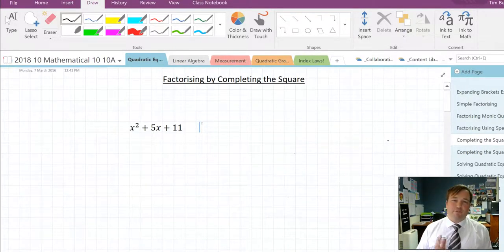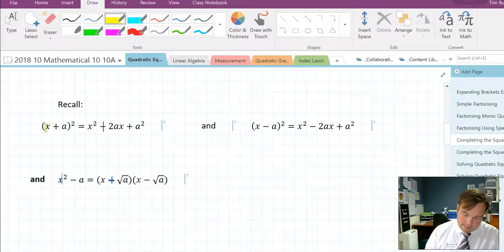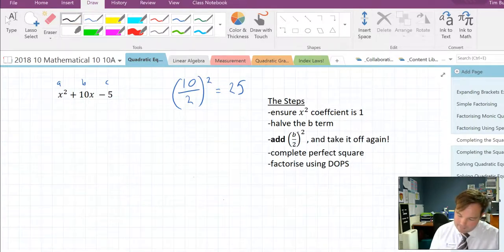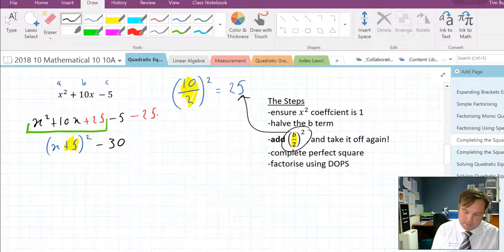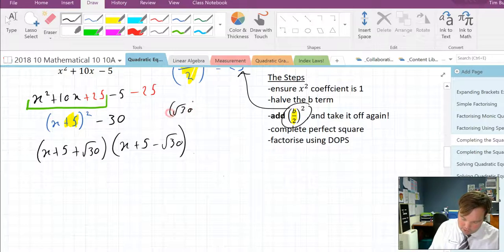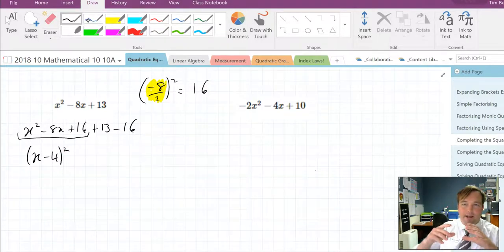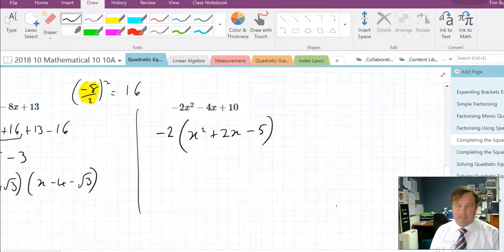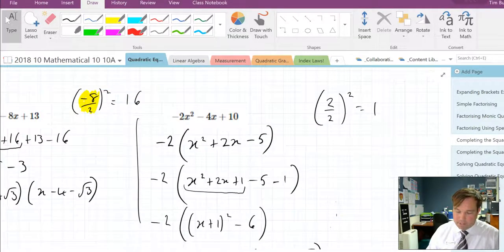Wk2 V3 Completing the Square